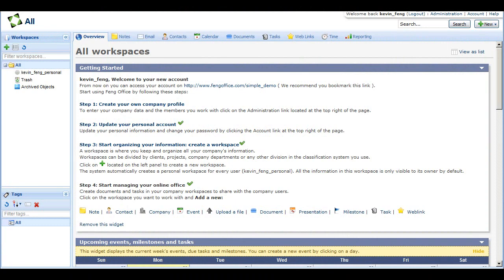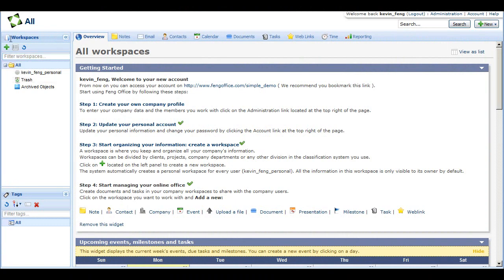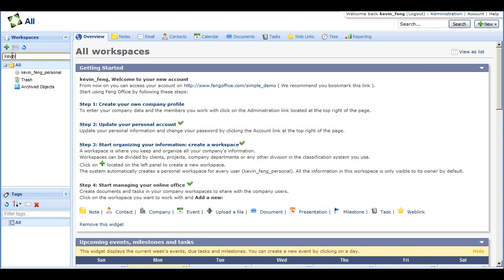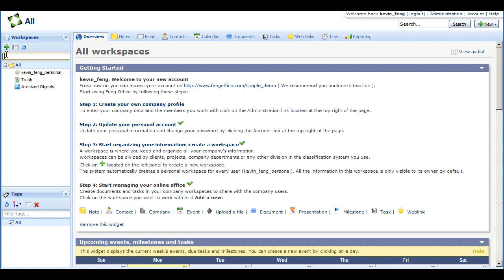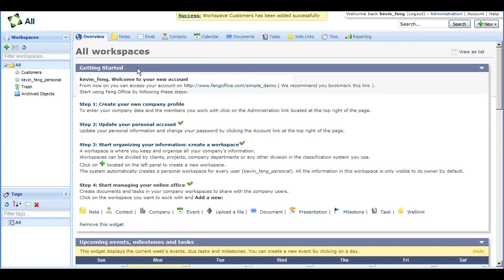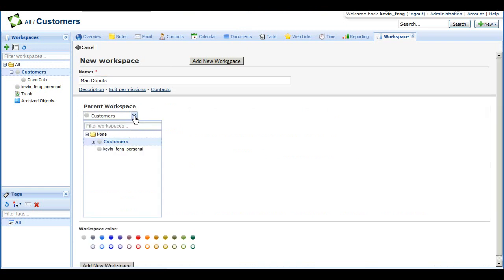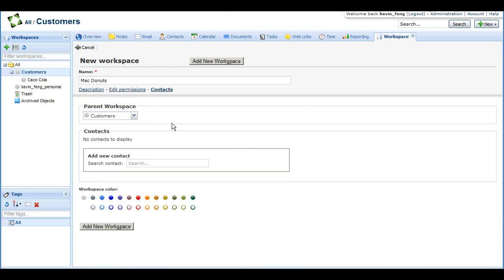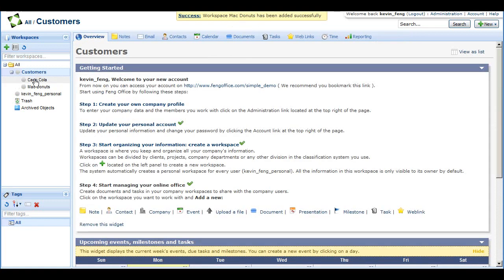Organize your information using Feng Office Workspaces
This video helps you get started with Feng Office. It gives you an idea on how to organize your customer and project information in workspaces.